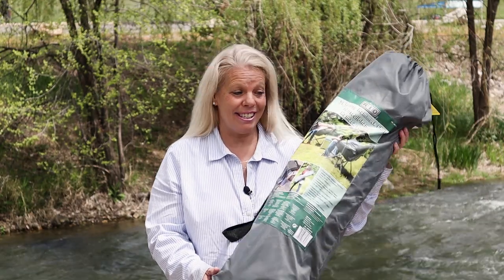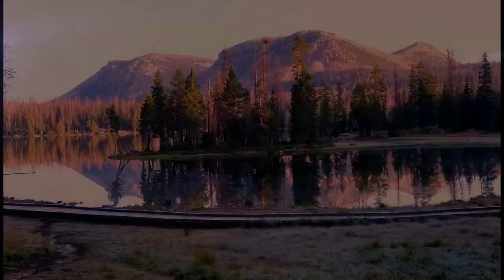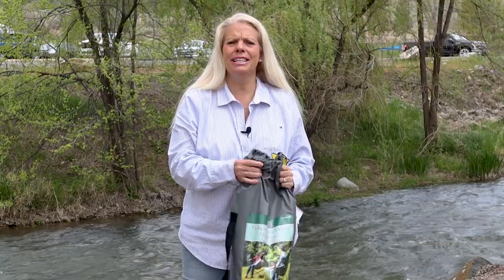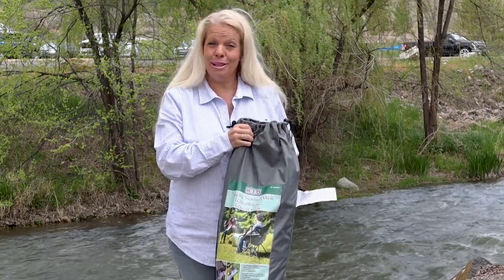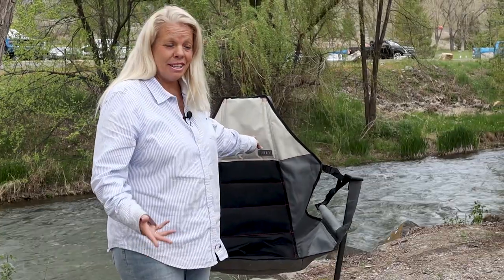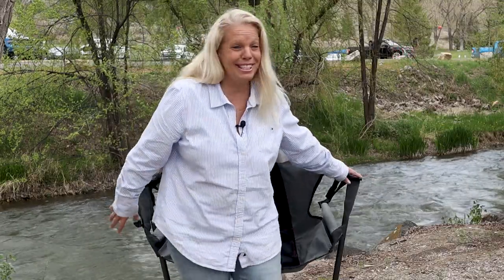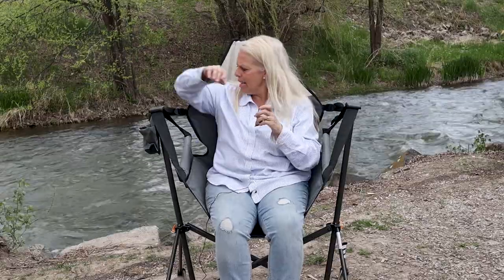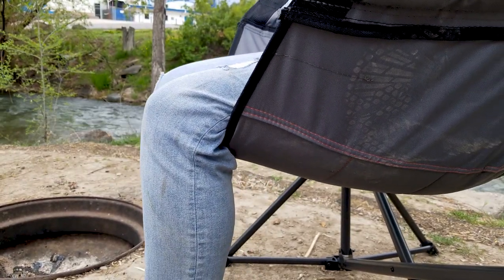RIO Hammock Camp Chair - The good and the bad.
Having a good camp chair is important. You want a comfortable camp chair to relax in after a day of adventuring or to sit around the campfire to roast marshmallows and tell epic campfire stories. The Rio Hammock style camp chair will be perfect - for some.

Use this FREE camping checklist to customize one that works for you.

Helpful links To help you get started camping!

Let's Go Now Adventures does receive a small compensation on some of the items listed if purchased using the links above. This does not change the price of any of the items listed.

-Let’s Go Now Adventures-▶ Check out our RV gear on Kit

Song:
Technological Innovations - Penguin Music - Envato Elements